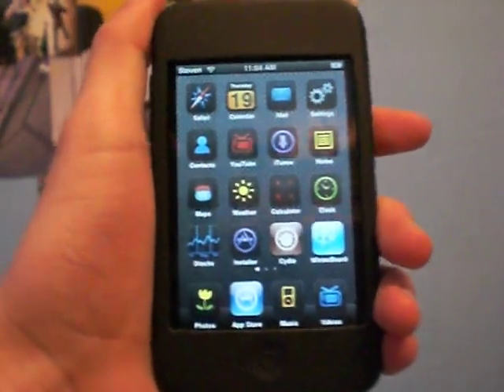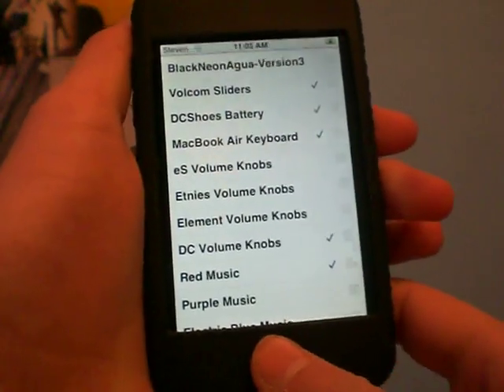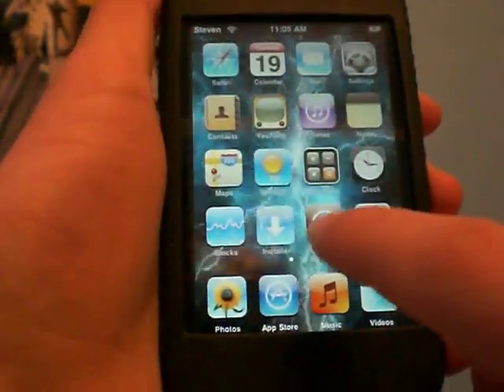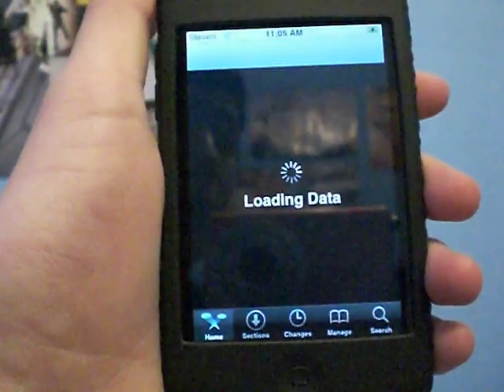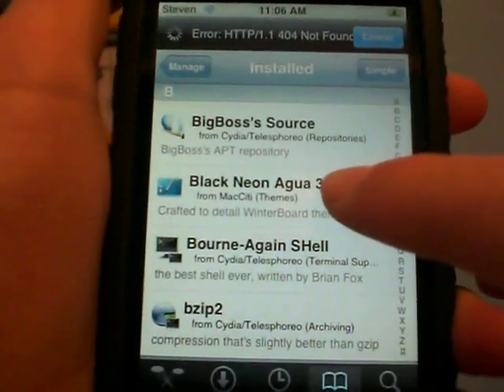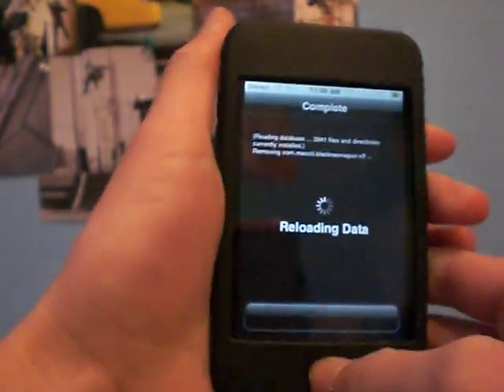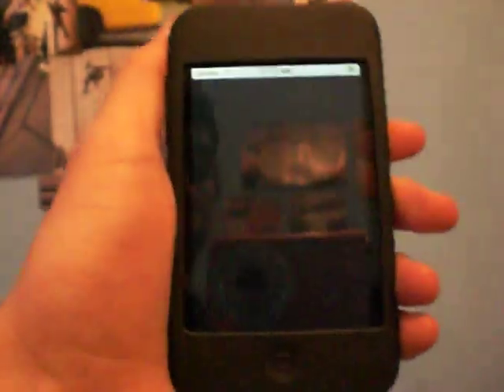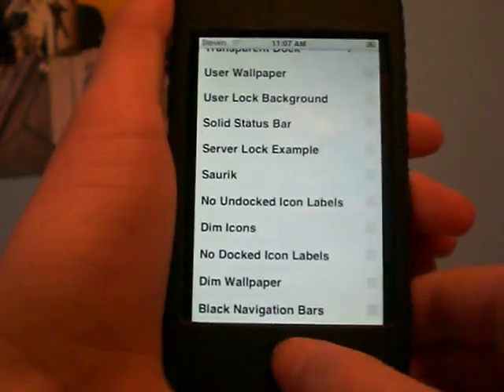How to delete Themes From WinterBoard on your iPod Touch or iPhone Cydia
I show you how to delete themes sliders loader or ANYTHING from WinterBoard.

For the example i delete a theme but you can delete sliders, loaders etc. the SAME WAY